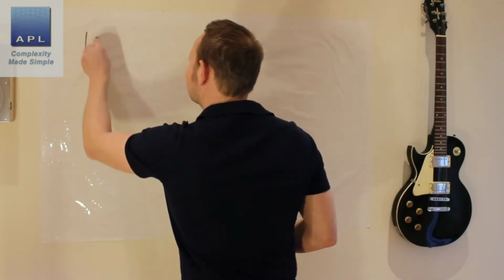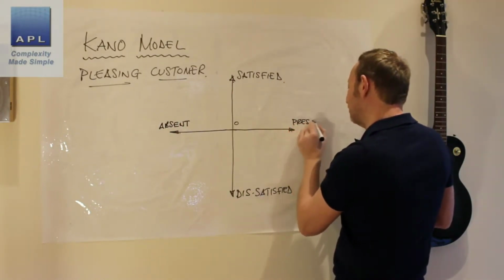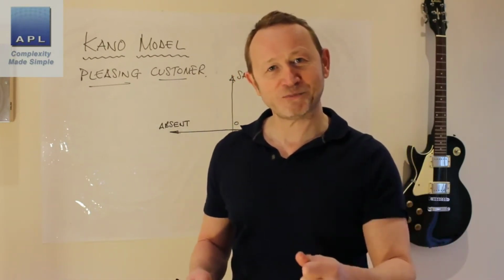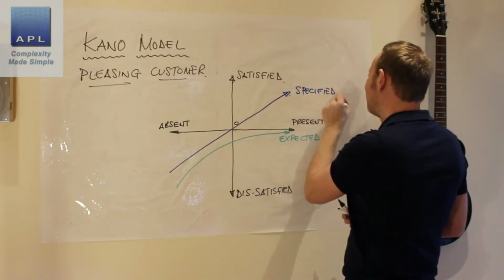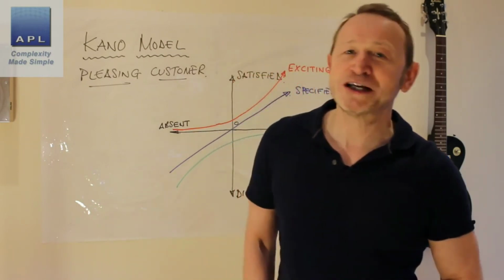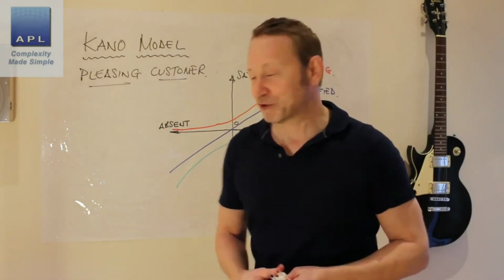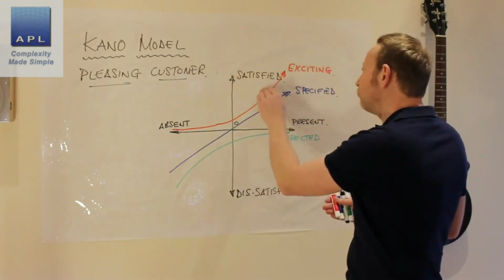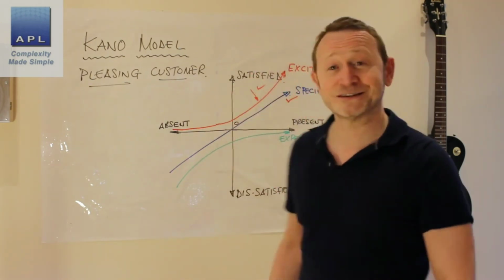The Kano Model - Understanding your customers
The Kano model is a simple model to understand how your customers think about your product or service...